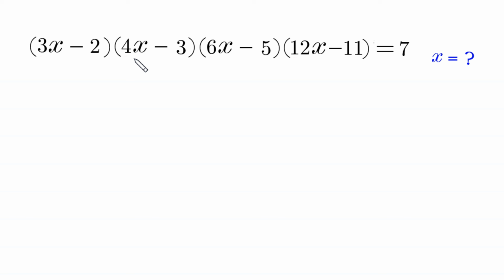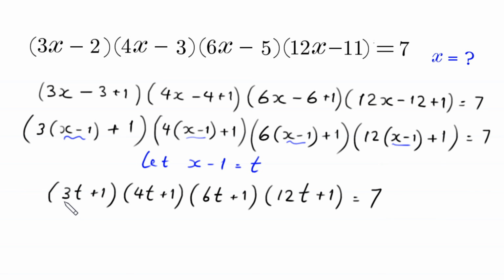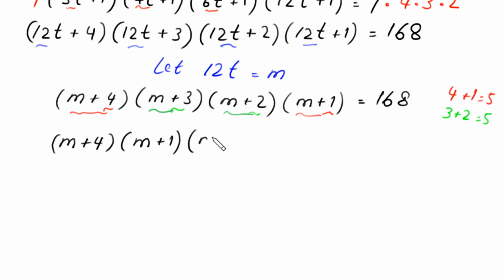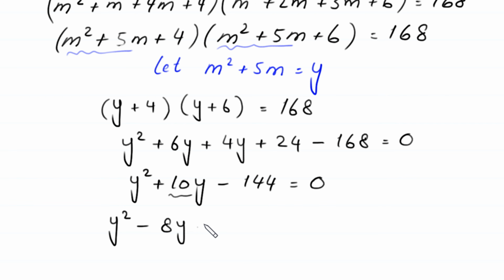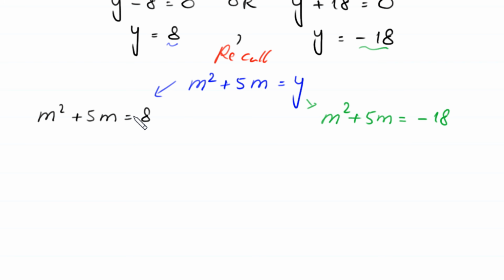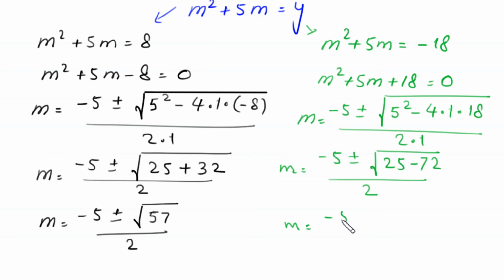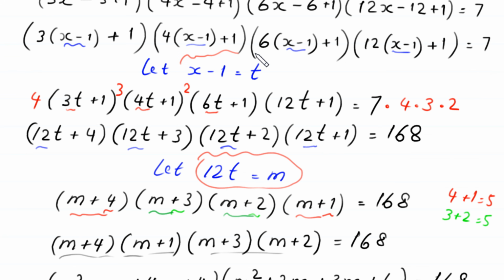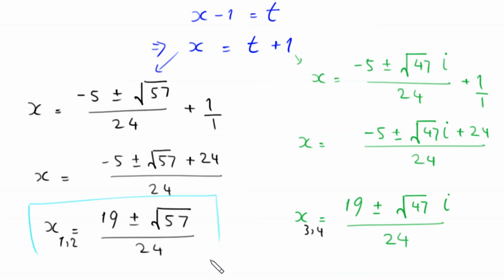Germany | Can you solve this? | Math Olympiad